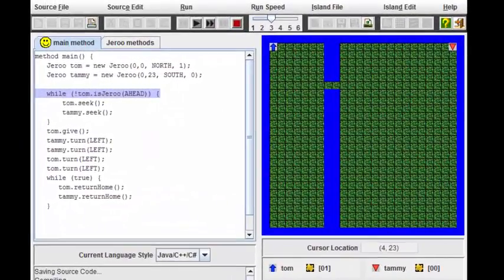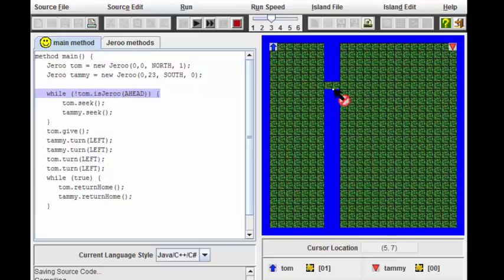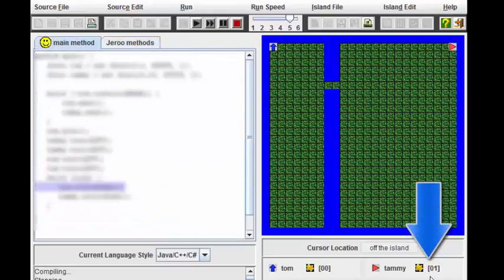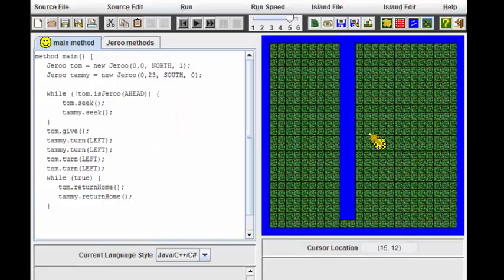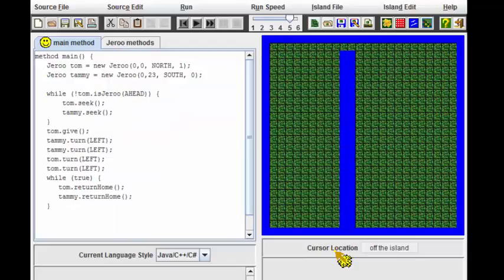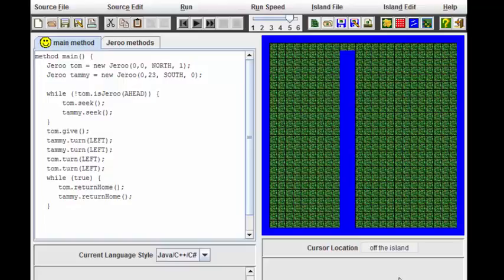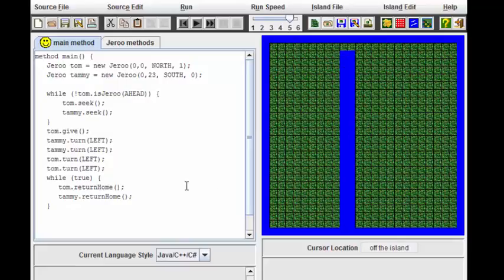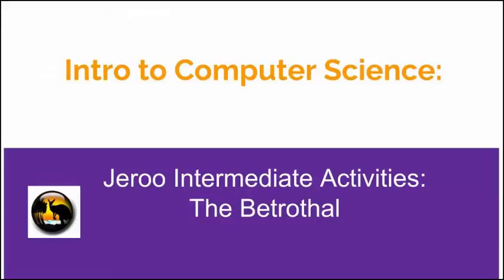Intro CS: Jeroo Intermediate Activities - The Betrothal